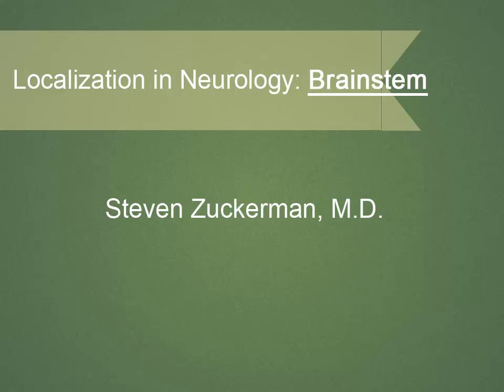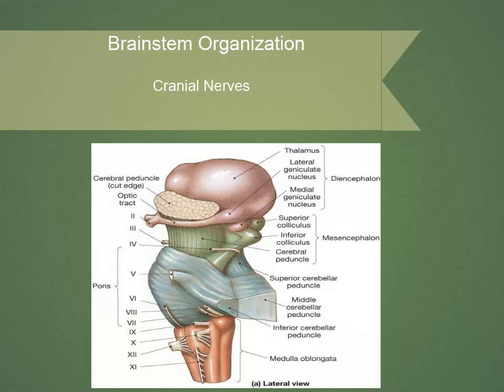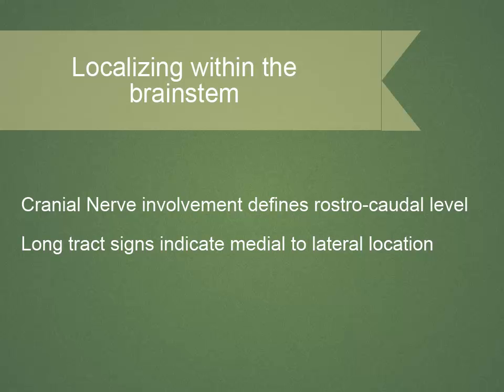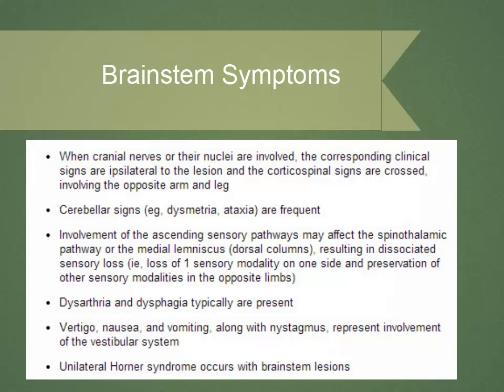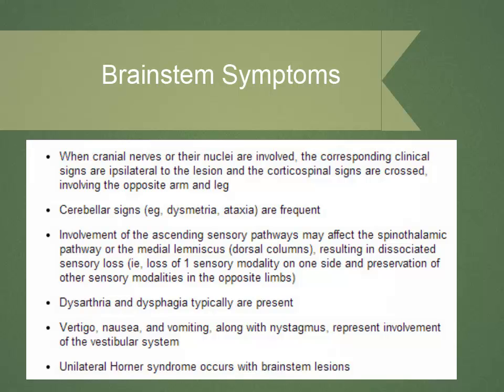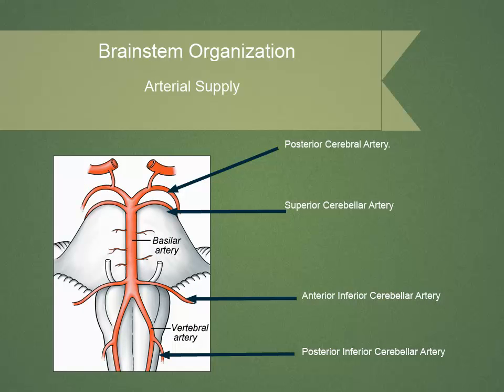Brainstem localization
Brainstem syndromes